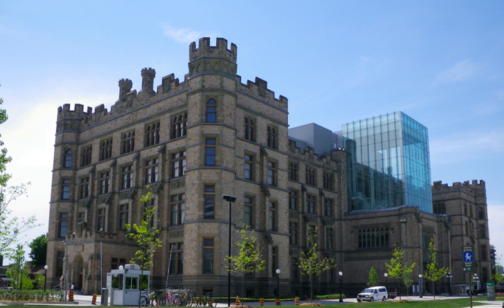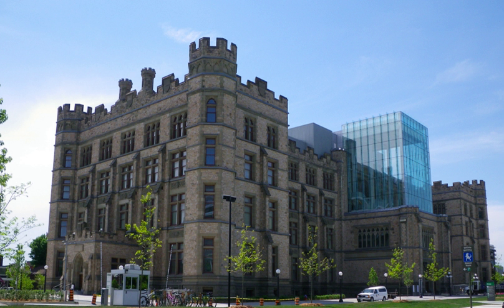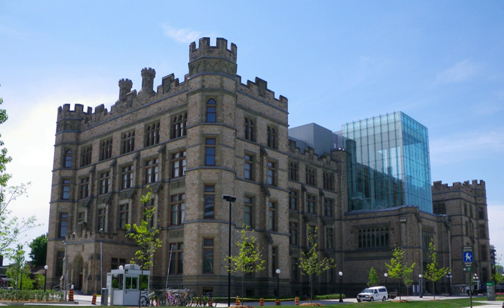Canadian Museum of Nature | Wikipedia audio article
00:00:47 1 Exhibits
00:03:05 2 Research and collections
00:04:20 2.1 Natural Heritage Campus
00:04:58 3 History
00:06:00 3.1 The building
00:10:01 4 National Herbarium of Canada
00:11:21 5 See also

- Socrates

SUMMARY
The Canadian Museum of Nature (French: Musée canadien de la nature), formerly called the National Museum of Natural Sciences (French: Musée national des sciences naturelles), is Canada's national natural history and natural sciences museum in Ottawa, Ontario. Its four main collections, which were started by the Geological Survey of Canada in 1856 and now include ca. 14.6 million specimens, are Botany, Mineralogy, Palaeontology and Zoology.
The museum is affiliated with the Canadian Museums Association, the Canadian Heritage Information Network, the Alliance of Arctic Natural History Museums, the Alliance of Natural History Museums of Canada and the Virtual Museum of Canada.